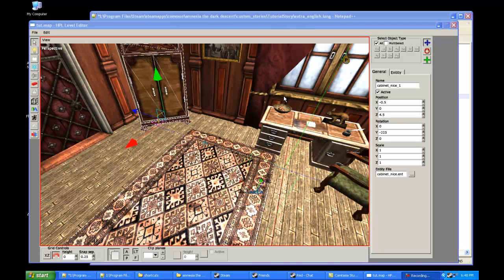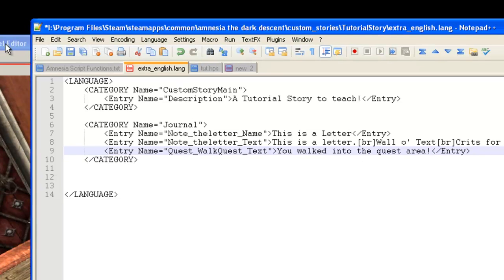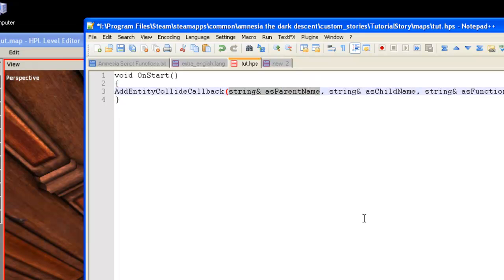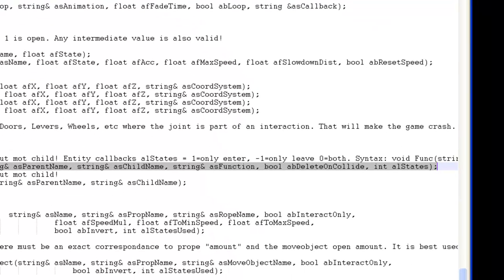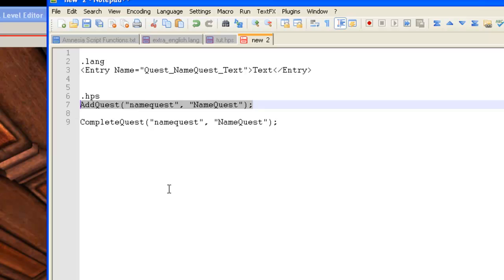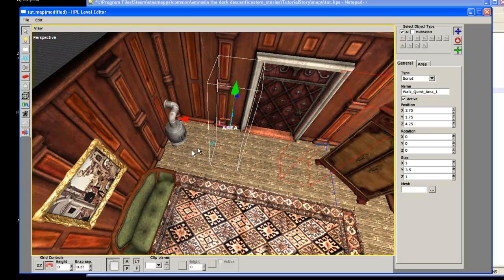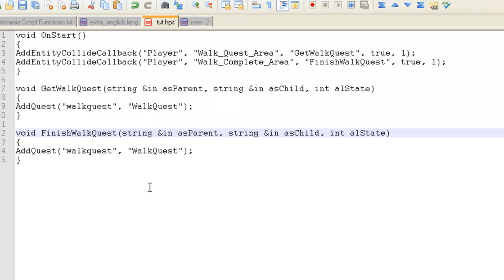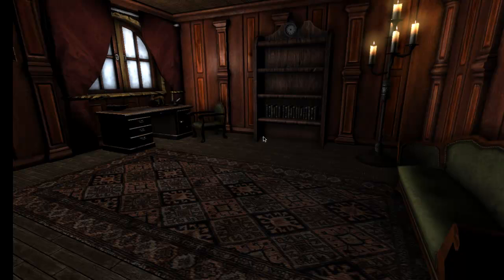Amnesia: Custom Story Tutorial: Journal Entries\Mementos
A tutorial for Amnesia Custom Stories explaining how to add mementos and how to add them to the journal in game.